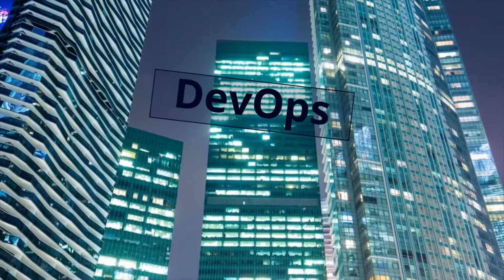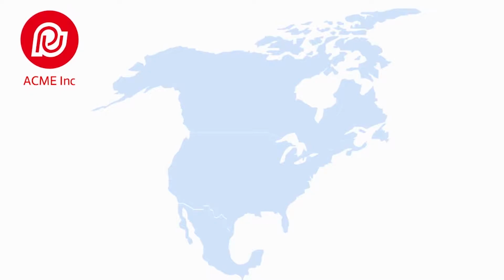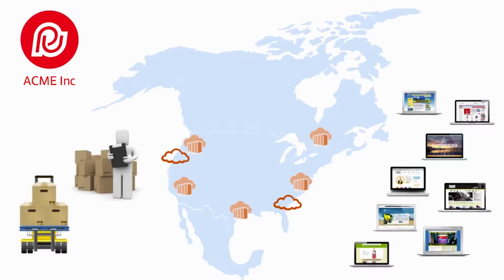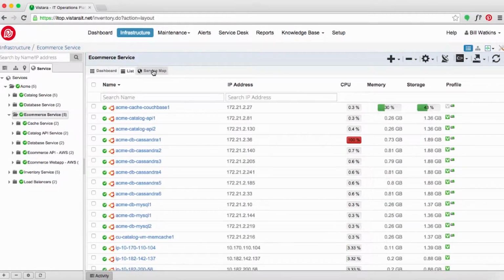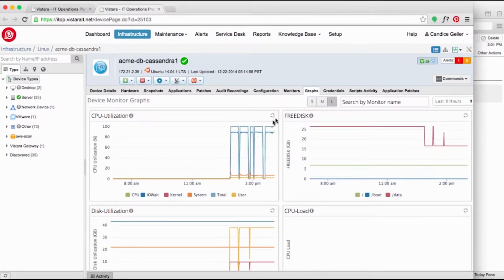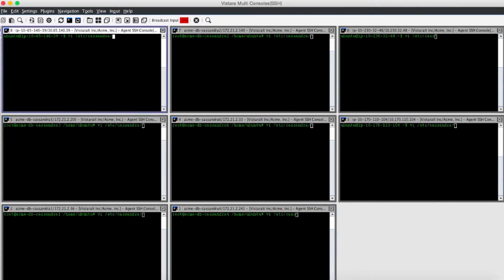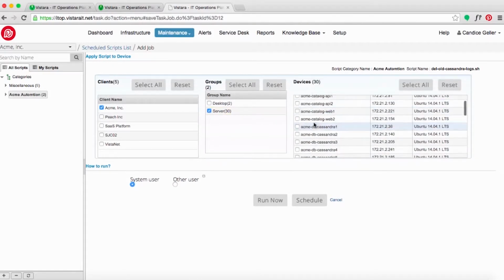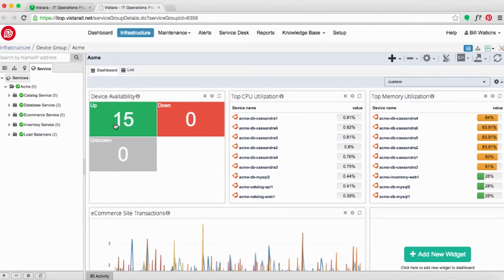Gartner IT Operations Strategies & Solutions Summit 2017: Hybrid IT Management With Vistara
Increase relevance and drive business value with the Vistara IT management cloud